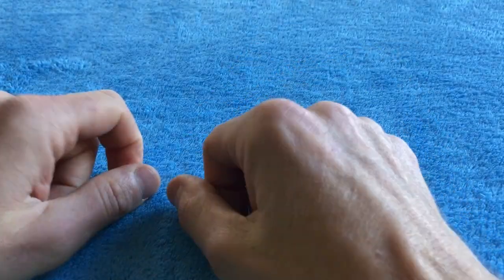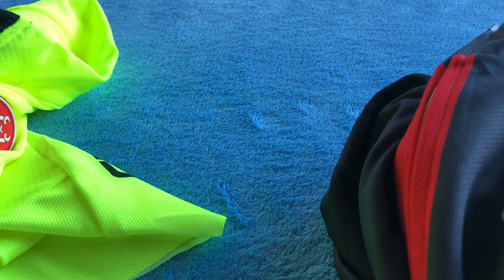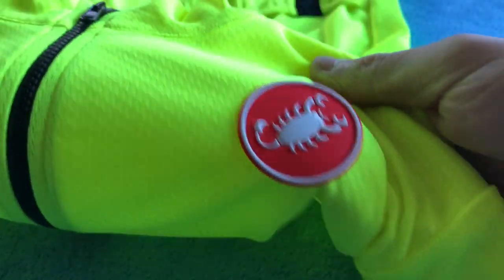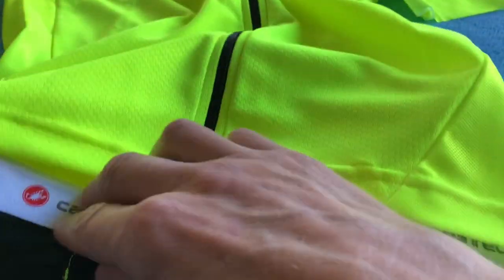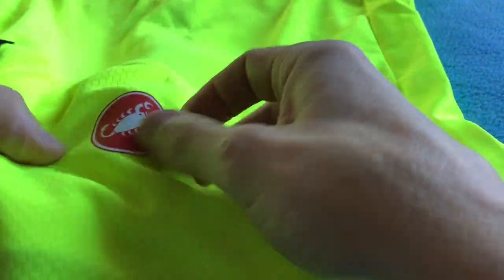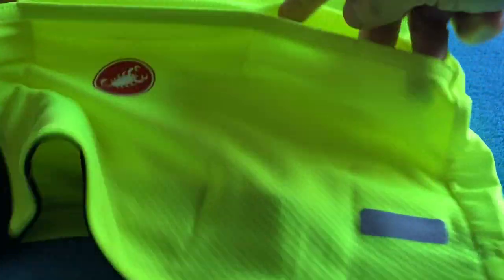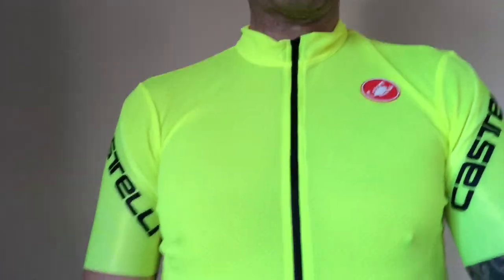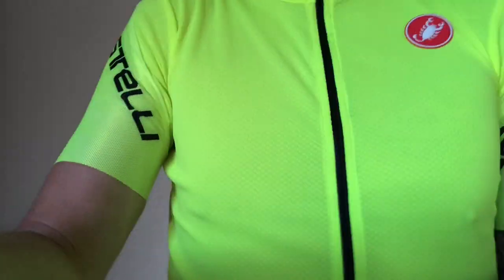Fake v Real Castelli Entrata 3 Jersey Comparison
I bought a real Castelli Jersey and also one from AliExpress and compared them